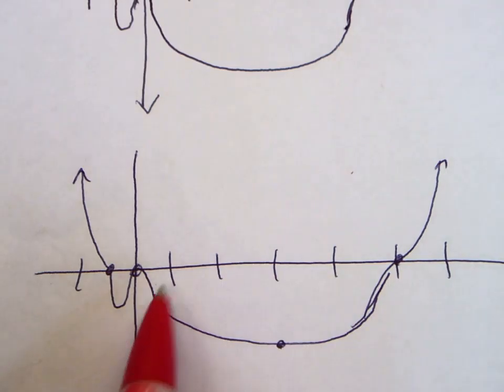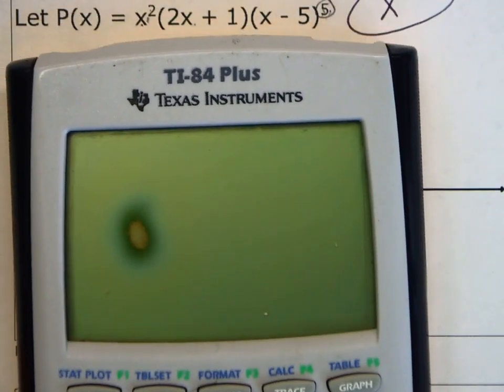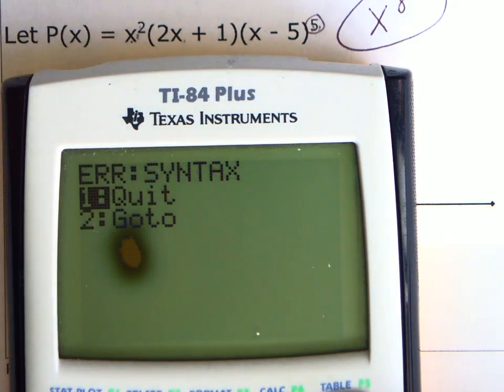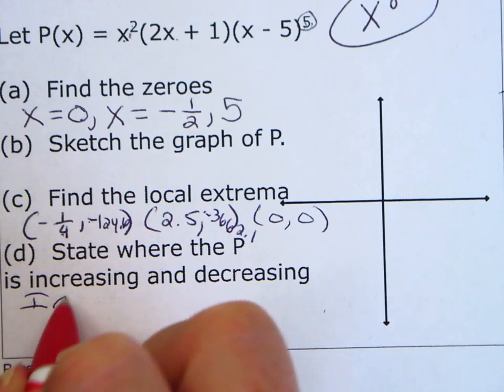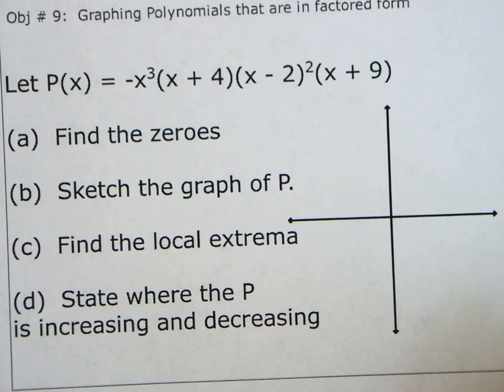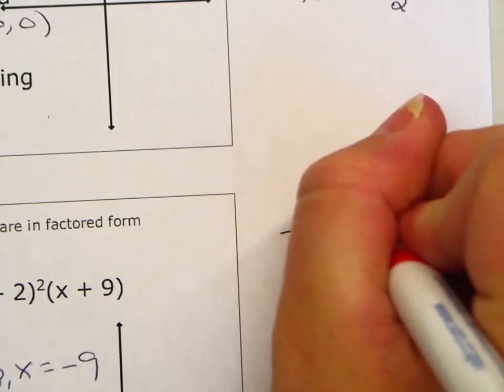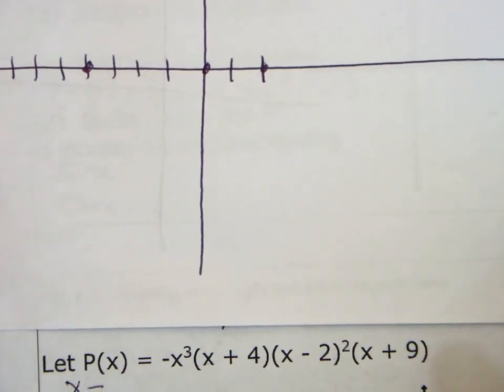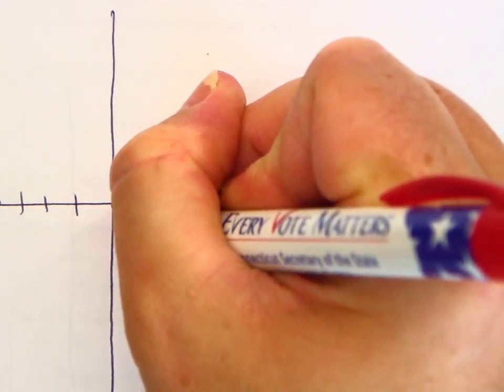10.4 Graphing Polys Factored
Day 10 Part 4.  Graphing polynomials in factored form.